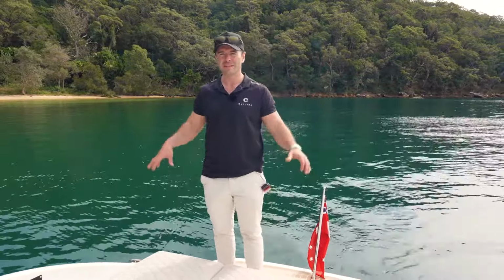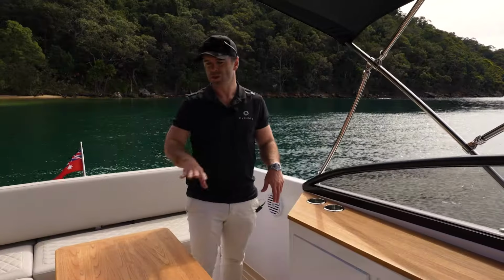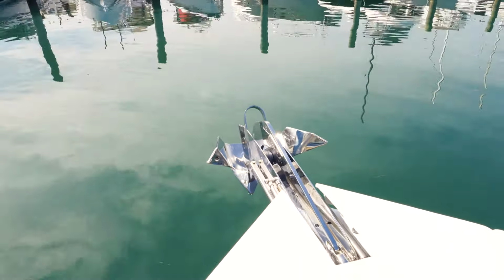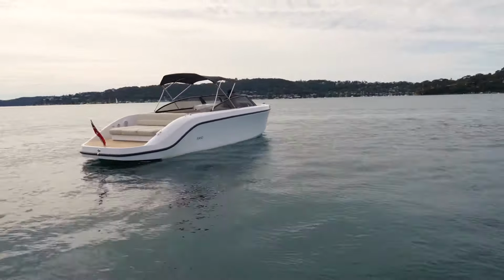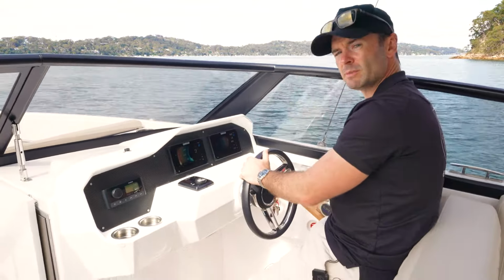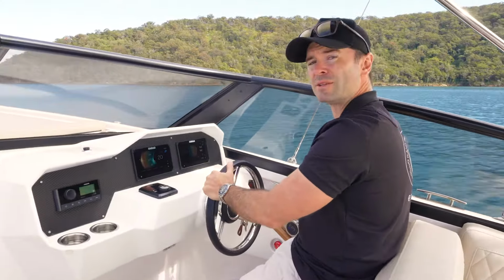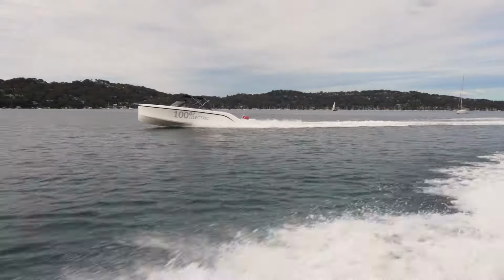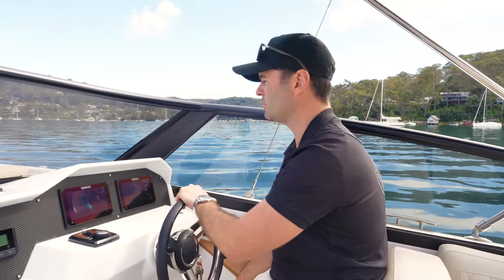RAND SUPREME 27: First 100% Electric Boat Walkthrough & Performance Review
🚤 Discover the Future of Boating with the Rand 27 Supreme! 🚤

Welcome aboard the Rand Supreme 27, Sydney’s first all-electric Rand boat, revolutionising day boating in Sydney Harbor! 🌿⚡ Explore the innovative design and features of this eco-friendly Café Cruiser, perfect for sunny days out on the water. From its spacious sunbed to the sleek, sustainable interior, this vessel offers a premium boating experience with minimal environmental impact.

🔍 What You’ll See in This Video:

- A detailed walkthrough of the Rand 27 Supreme’s features
- Insight into the clever space utilisation and stylish design
- A look at the boat's all-electric engine and battery system
- Performance insights and how the electric drive system enhances your boating experience